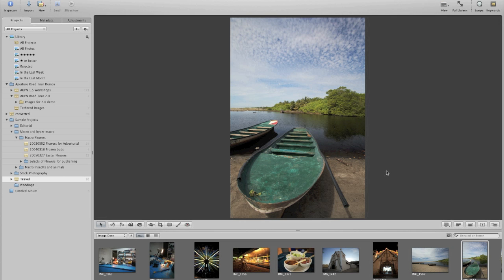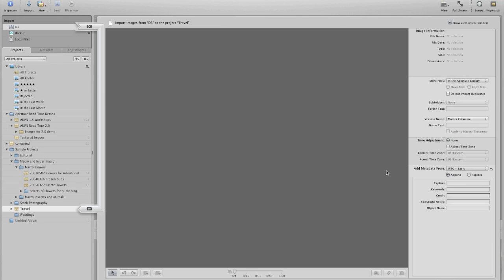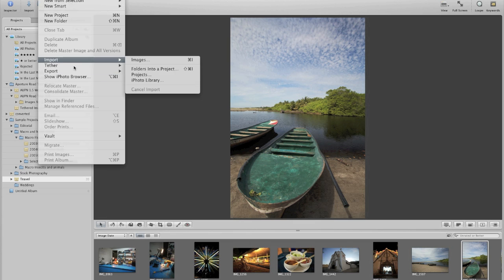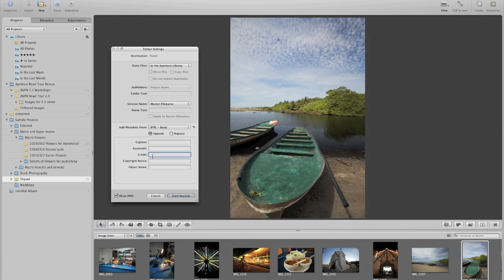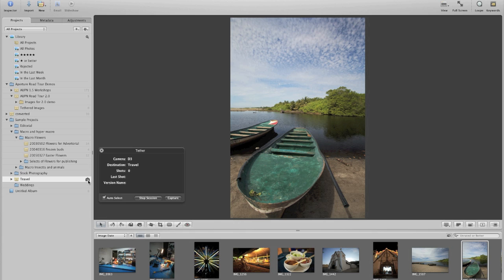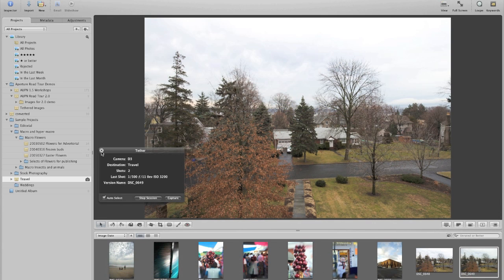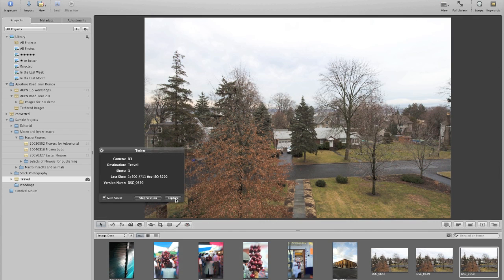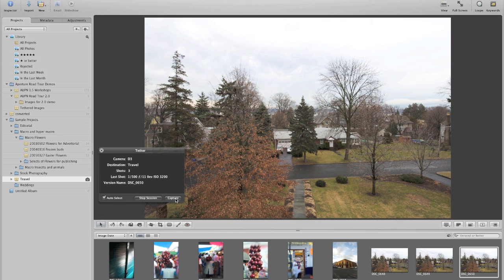Aperture 2 Tethering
Aperture 2'sTethering provides a powerful and easy way to capture images directly from your camera without needing to go through a card reader.